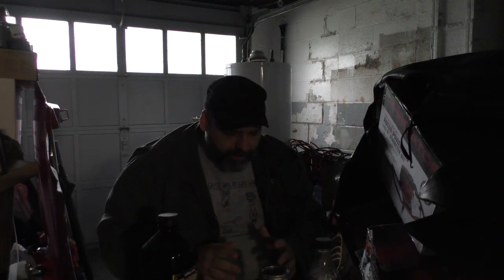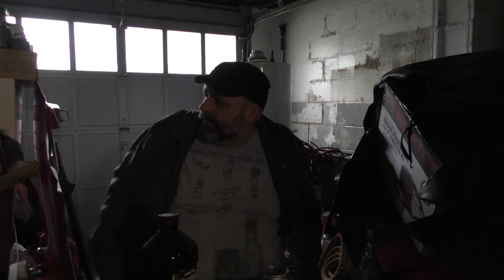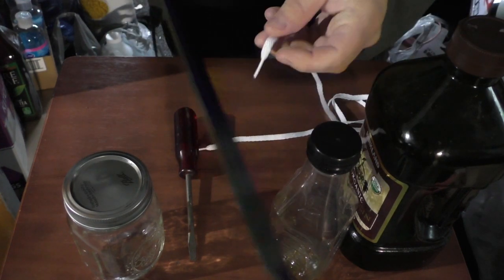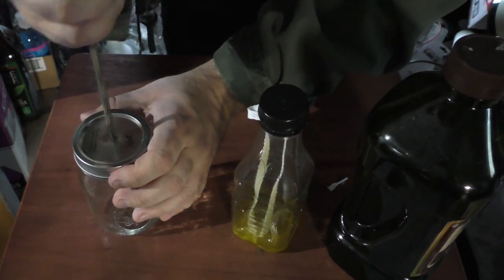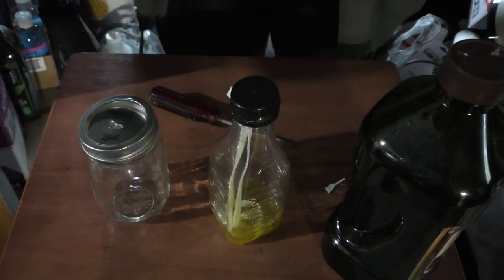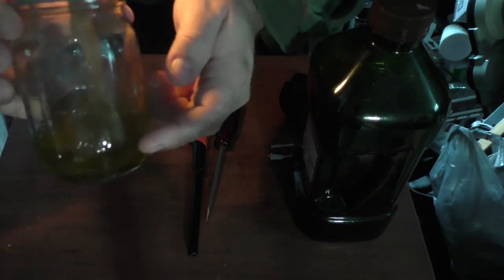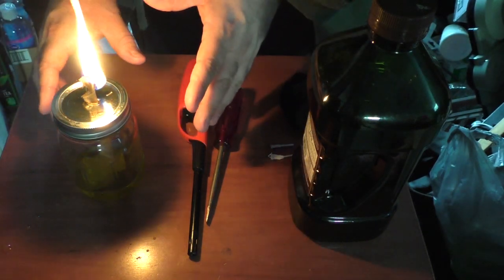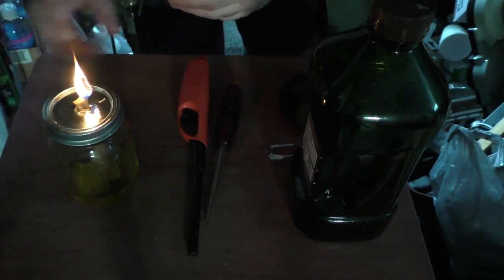🕯️ DIY Oil Lamp for Post-Apocalyptic LARP Survival! 🔥 | Crafting Essentials & Survival Skills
In this video Maxx shows you how to make a simple oil lamp for Post-Apocalytptic larps and everyday life.  This lamp can be adapted for many different genres and styles of larps, but also useful in survival or power-outage situations.

     All you need is a container with a burn proof lid or cover, some cooking oil, a piece of natural fabric for a wick and a container to hold the oil.

     ***This should not be attempted or recreated.  This video is for educational and entertainment purposes only.  Sharp objects, live flames and accelerants should only be handled by properly trained professionals and not attempted at home.***

LarpMix Merchandise!  Show your support for the channel with some excellent gear!

      Adventure On!

or